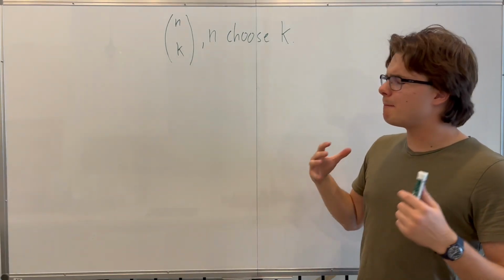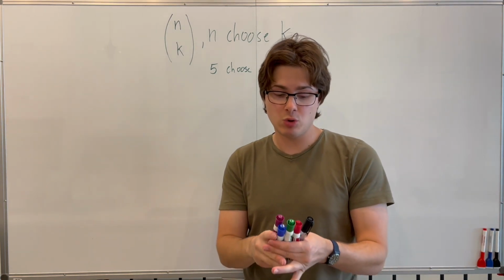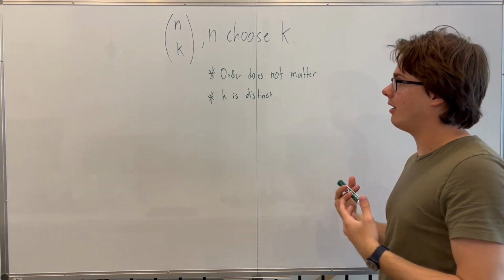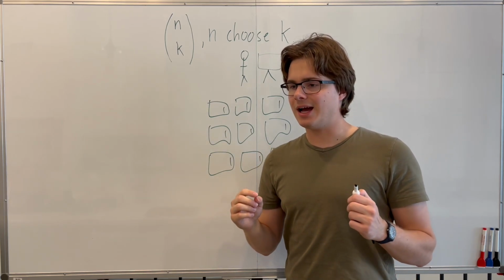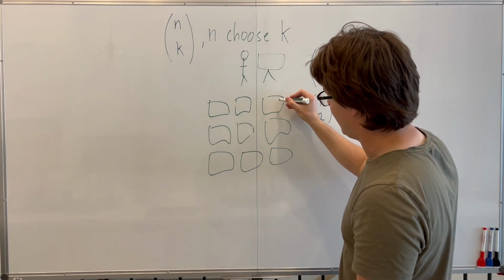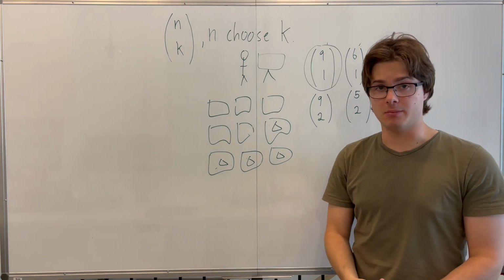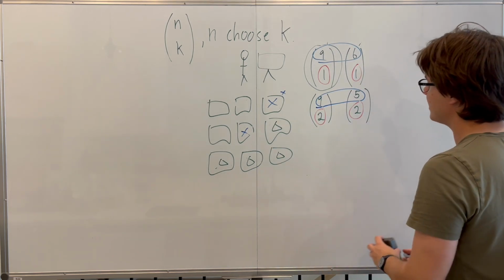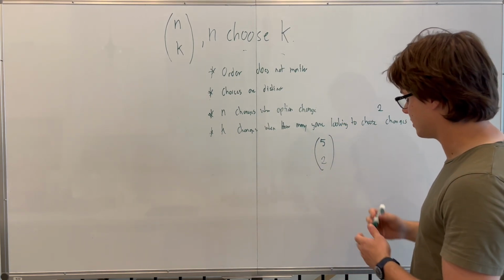How to use 'n choose k'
Its difficult to understand what it means when someone says or uses the n choose k notation in counting problems so hopefully this better clarifies the properties when using it.

• 0:00 Understanding the question
• 0:17 Marker Analogy
• 1:00 Order matter?
• 1:57 Choose distinctly
• 3:04 Set example
• 4:58 Classroom example
• 12:10 Summary